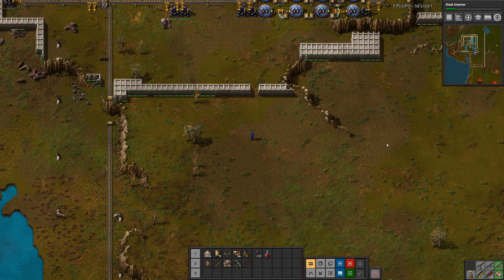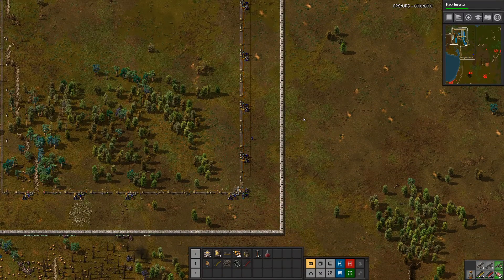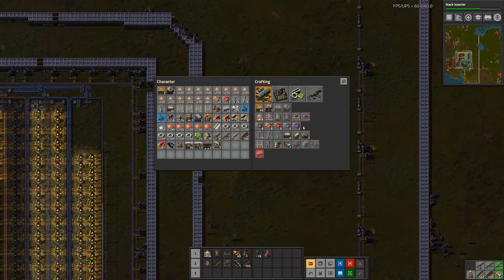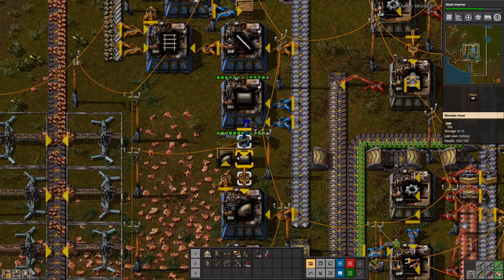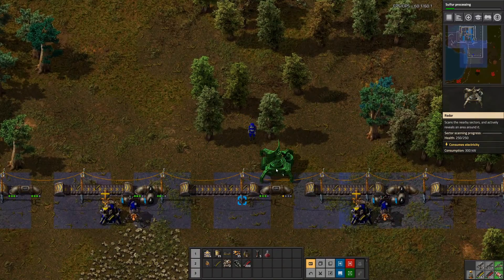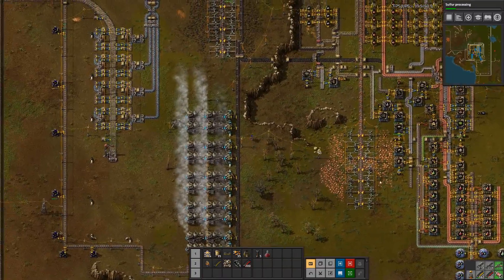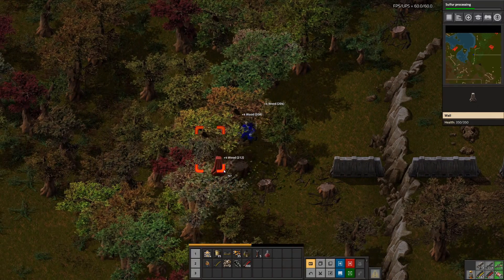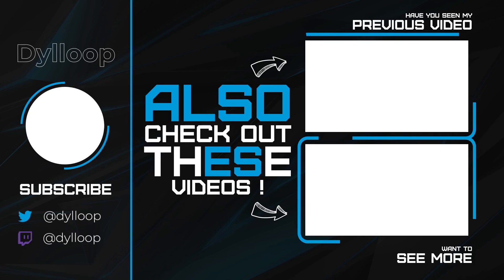Factorio 0.18 - Deathworld Marathon Ep.19 - Ring of Fire